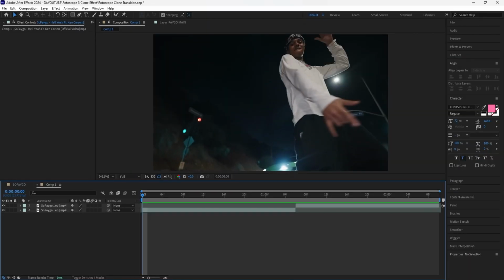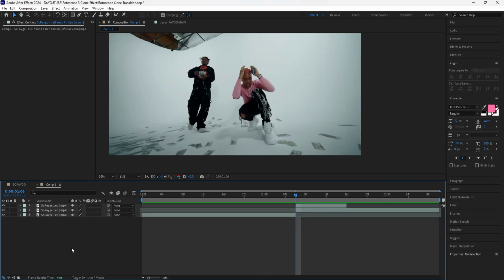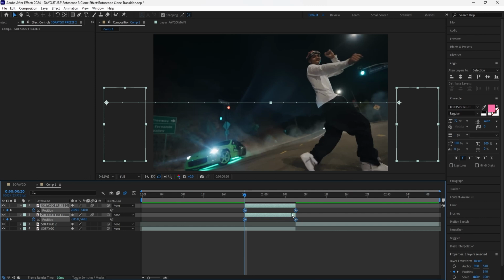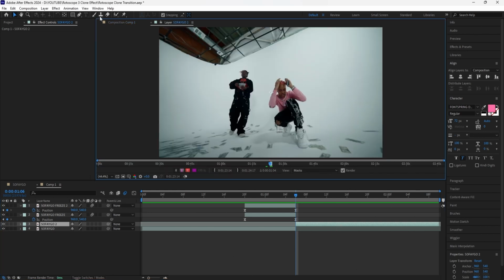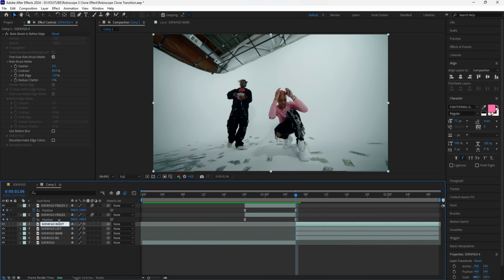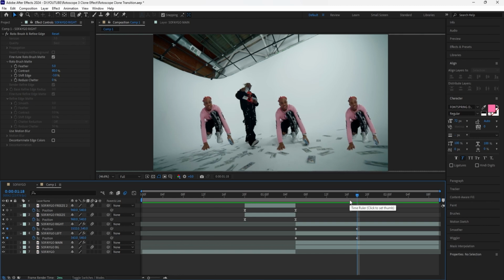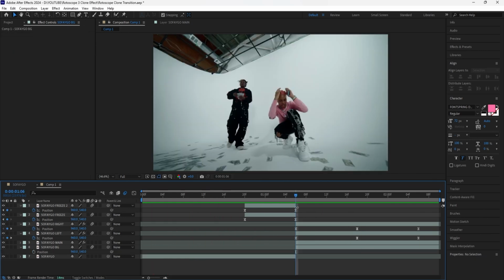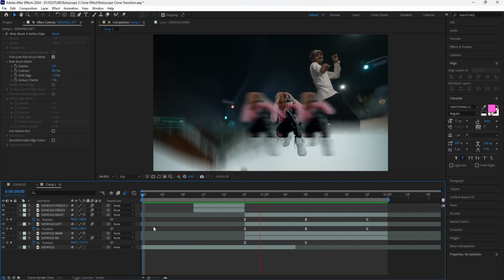SMOOTH ROTOSCOPE CLONE TRANSITION (After Effects)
In this tutorial, I will be going over a smooth rotoscope clone transition in After Effects.